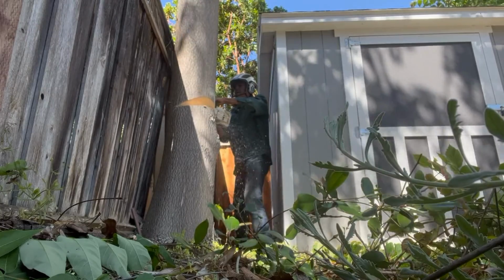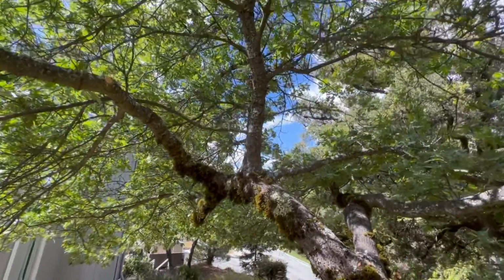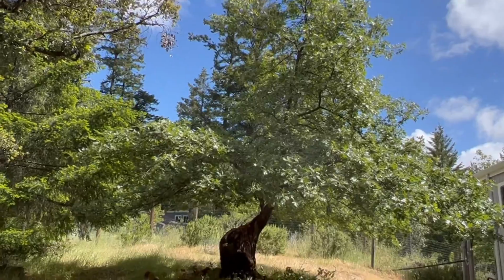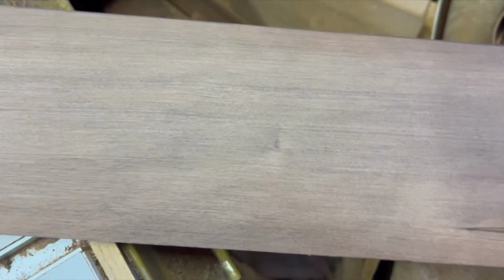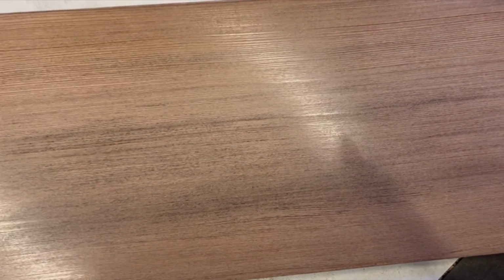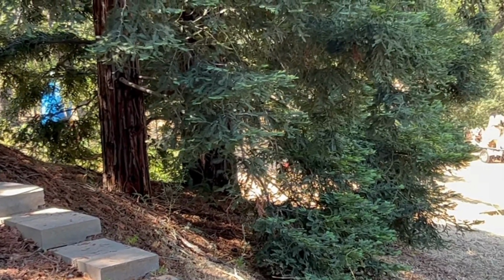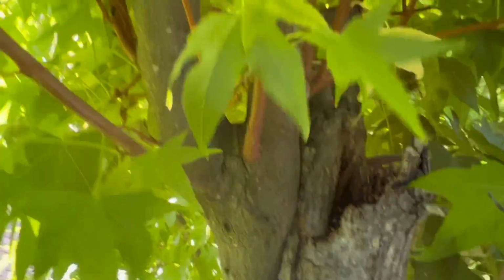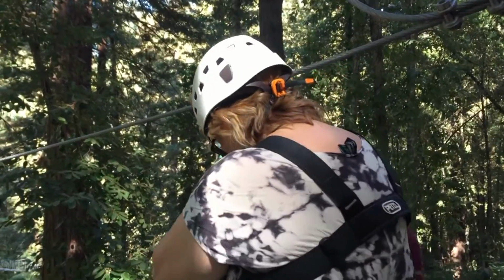Some UNUSUAL JOBS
Been an interesting week. think you will like these clips